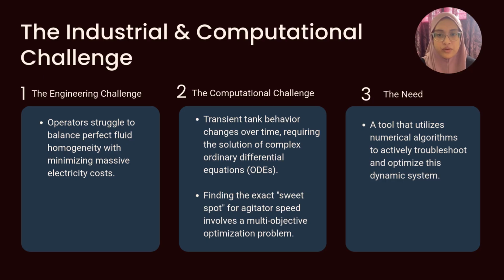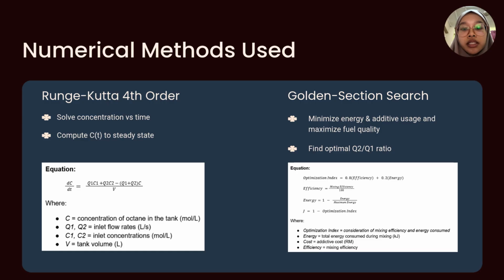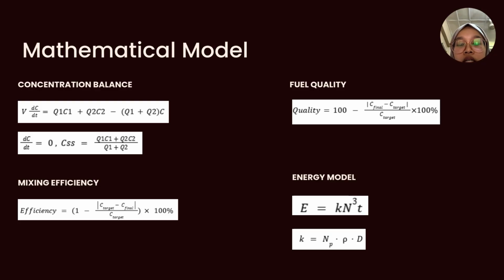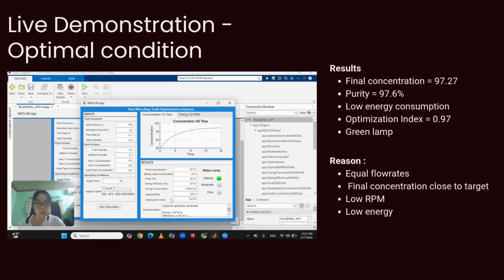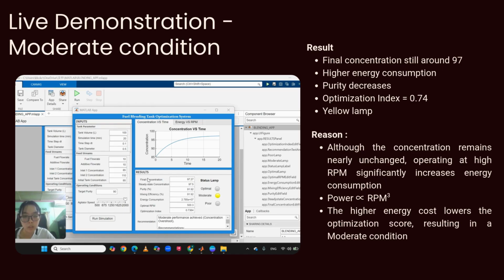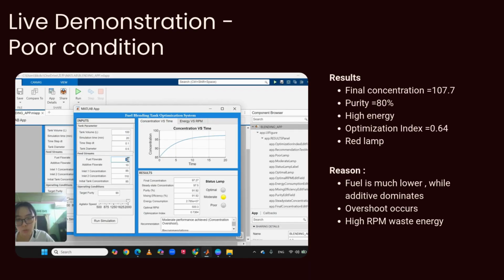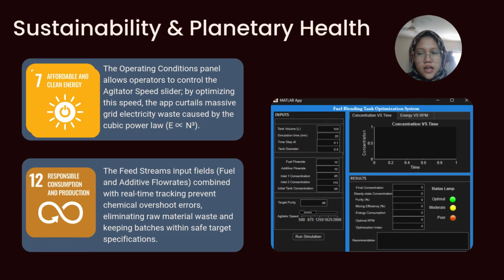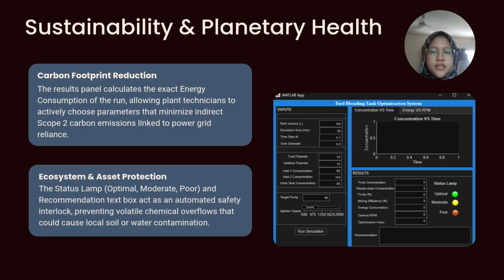ECH3128_PROJECT - SINI&SITU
FILZATU HANNANI BINTI AHMAD MUSHTAQ (214120)
SITI NORKHOIRIYAH BINTI KAMALUDIN (228158)
NUR INTAN NABILA BINTI AMDAN (228138)
KAM PUI SHAN (230873)